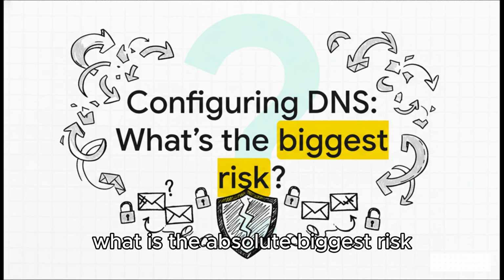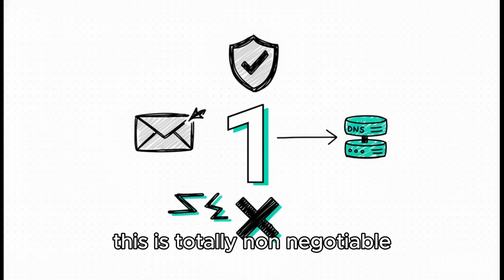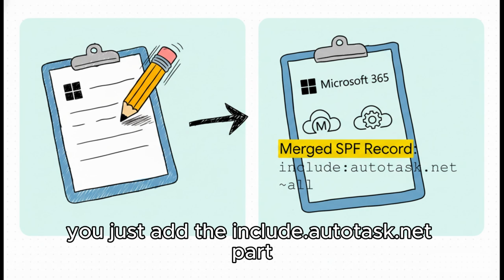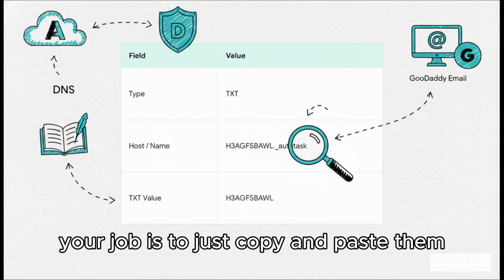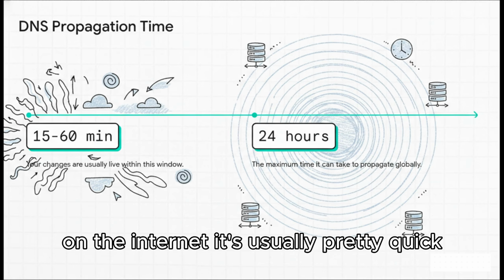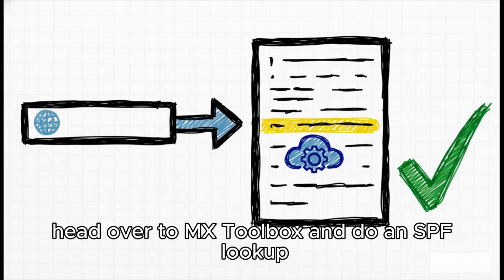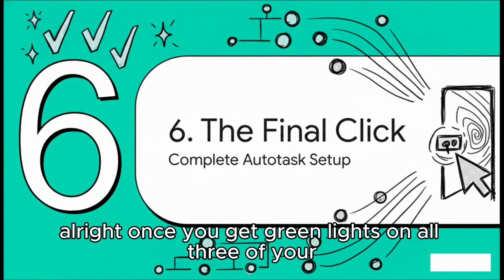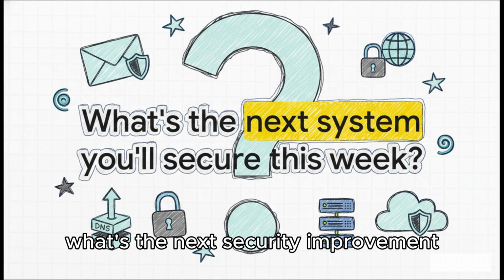Here’s a clear breakdown of how Autotask DNS setup works with GoDaddy: